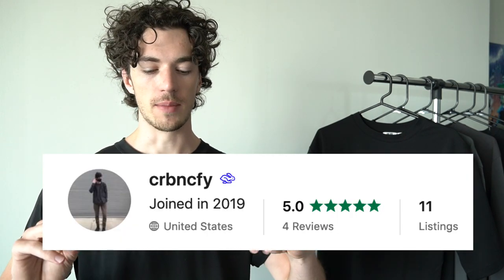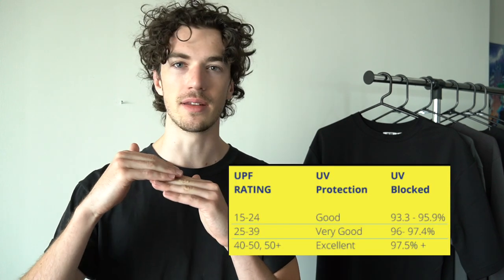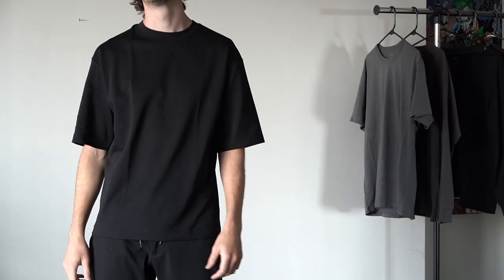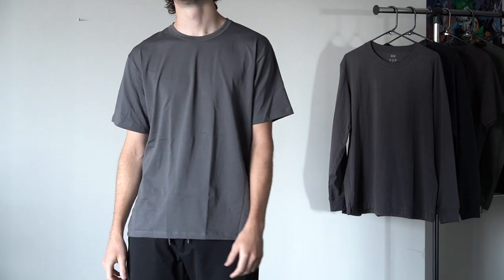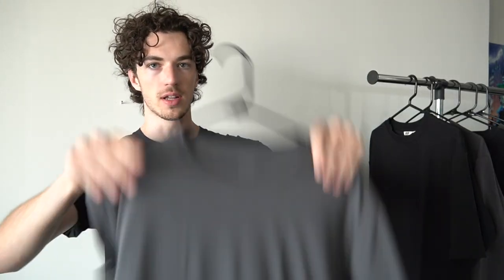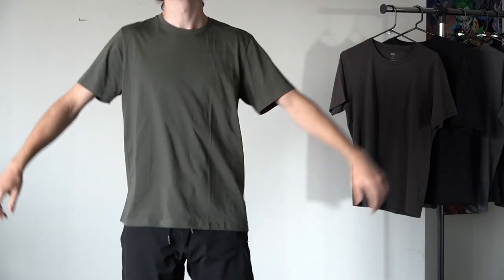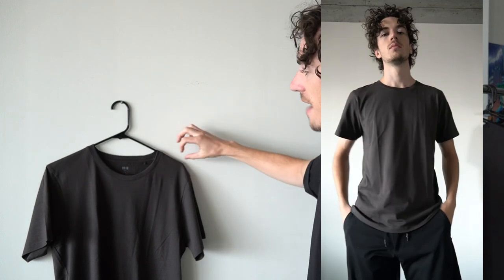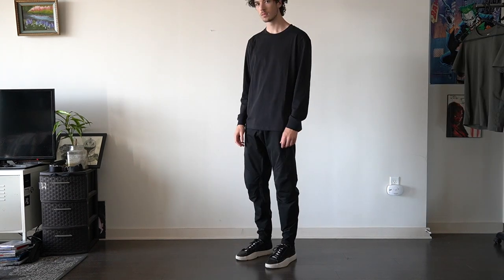UNIQLO T-shirts | Airism & Supima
Brief haul and styling video about several Uniqlo T-shirts. From Uniqlo U to their supima cotton tees. I go over what Airism is and what makes it different.

my basic size reference:

- shoulder to shoulder: 49.5cm (19.5 inches)
- Chest circumference: 95cm (37.5 inches)
- shoulder edge to wrist: 61cm (24 inches)
- Height: 188cm (6'2")

- weight 150lbs

Tape measure